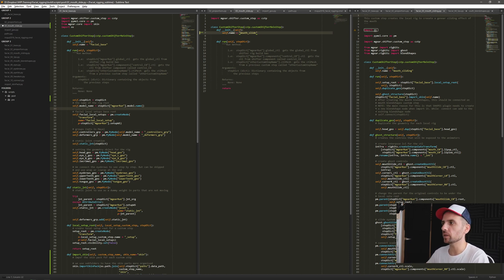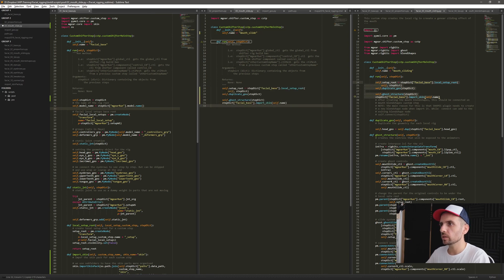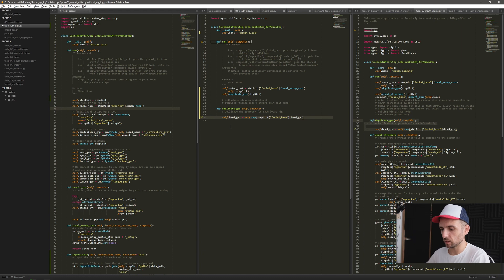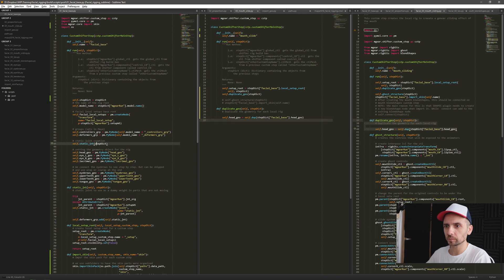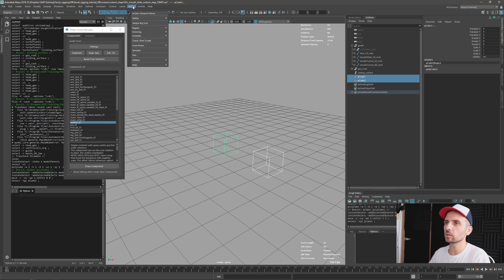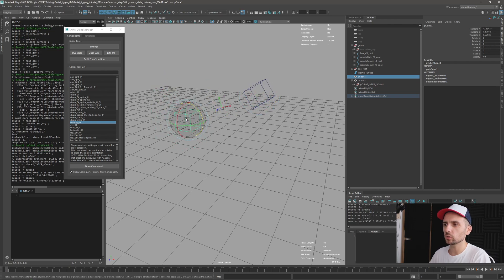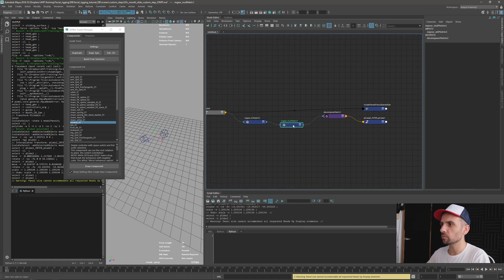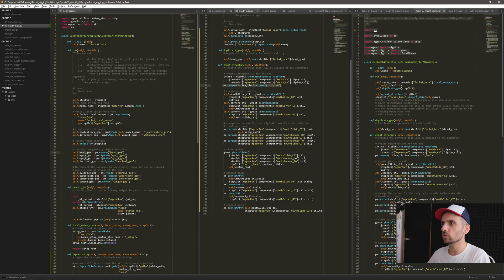19 Facial Data-Centric Rigging: 03c Mouth slide custom step